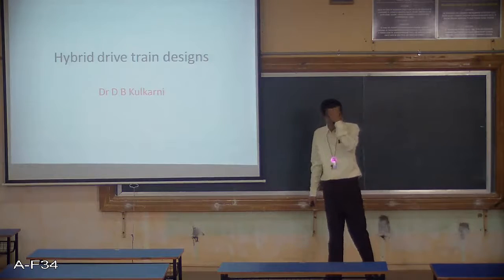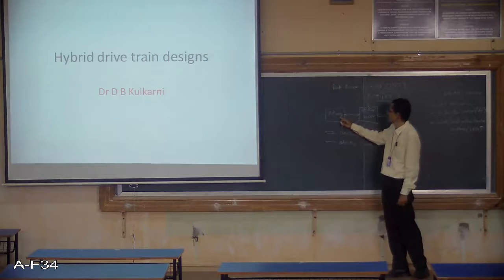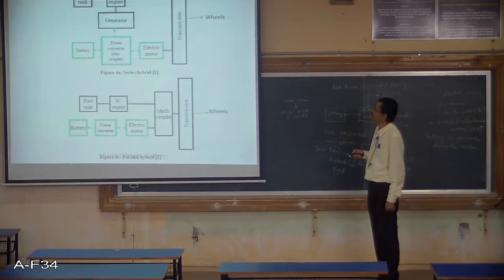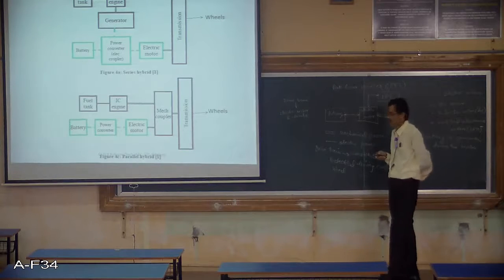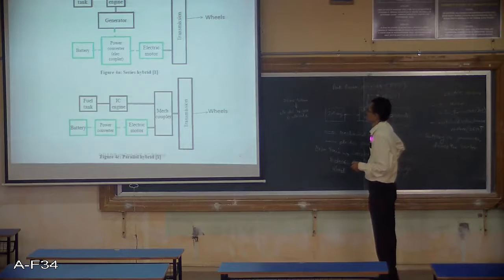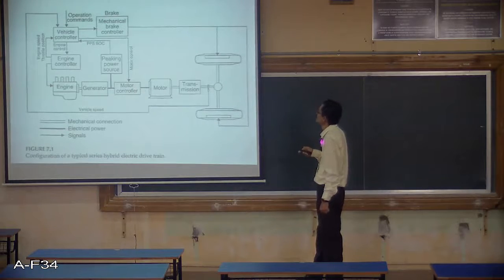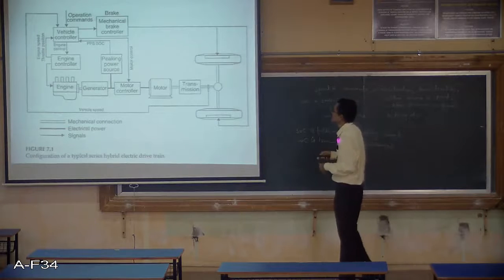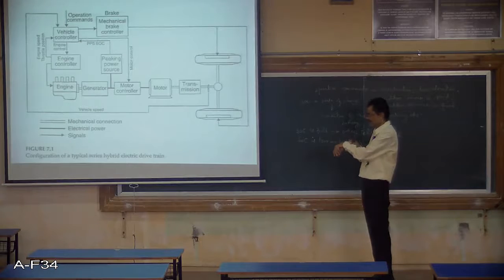Hybrid drive trains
Series hybrid drive trains